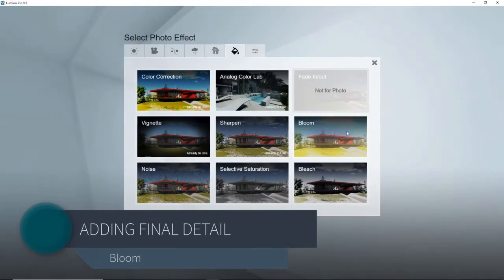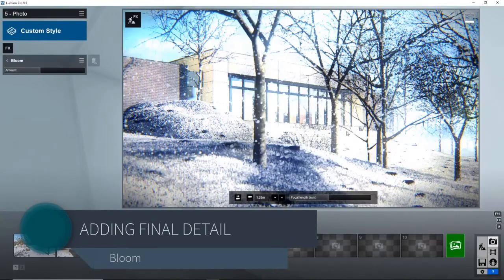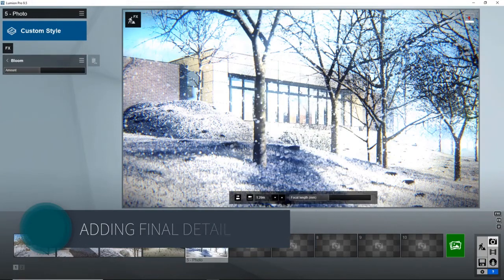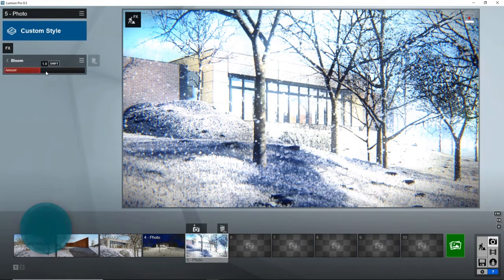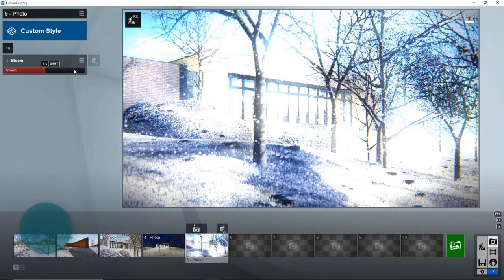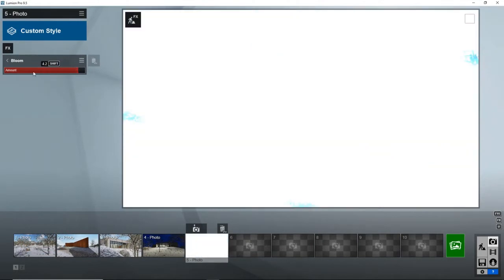lumion// Bloom Lens Effect Lumion//toturail